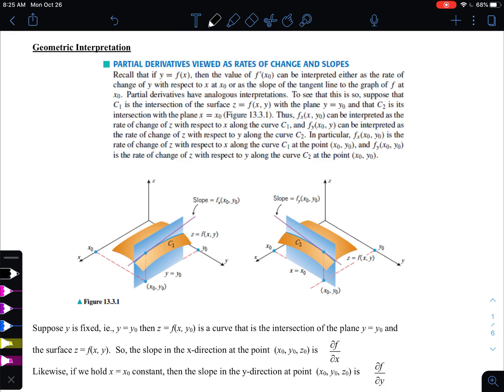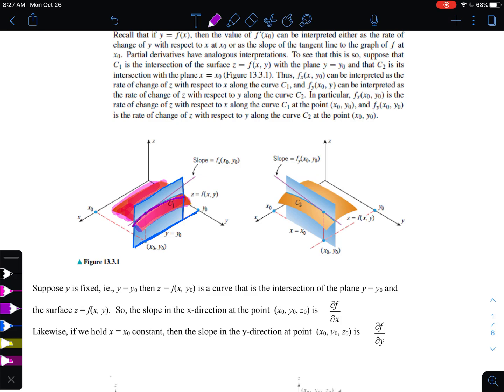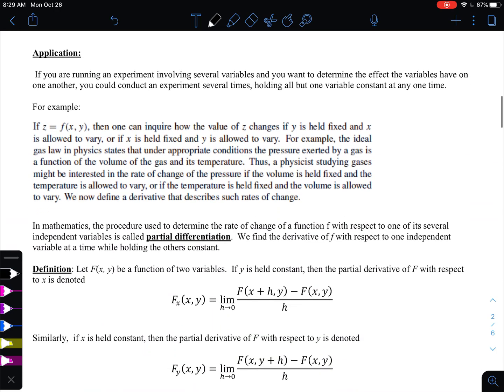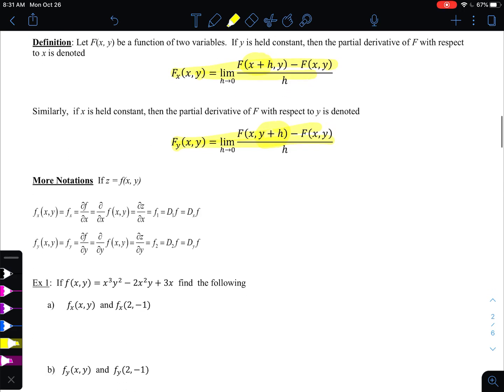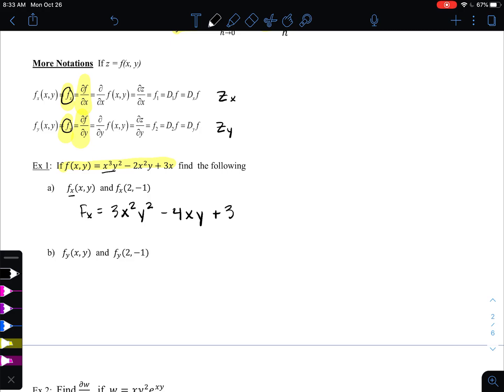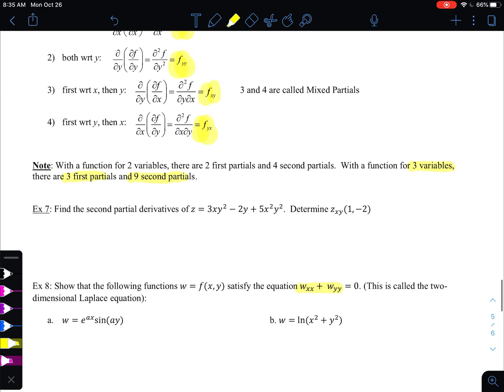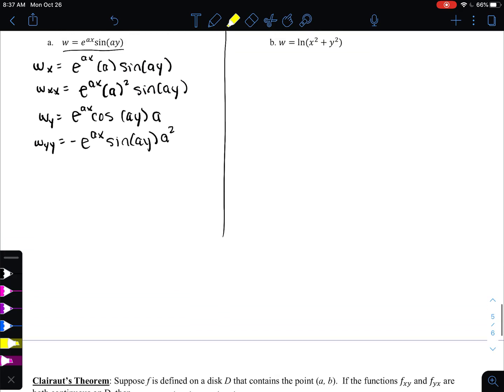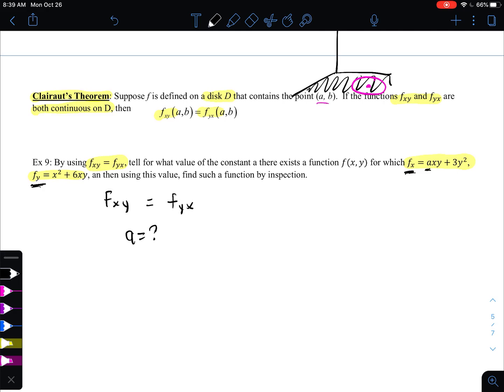13.3 Partial Derivatives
In this video we quickly describe what it means to take a partial derivative, and we do a few quick examples. At the end, we define a two-dimensional Laplacian equation and use Clairaut's theorem.